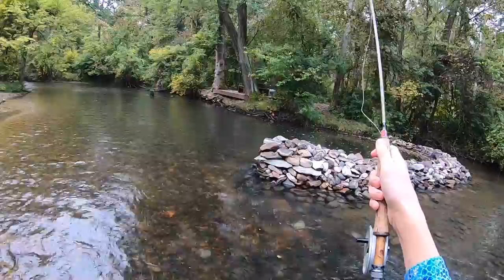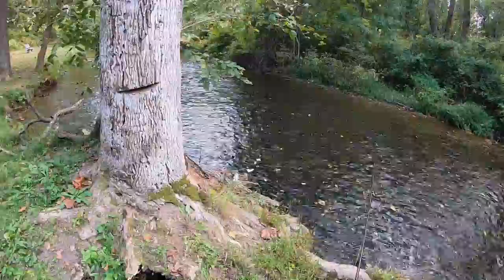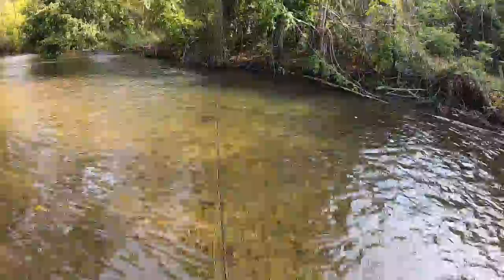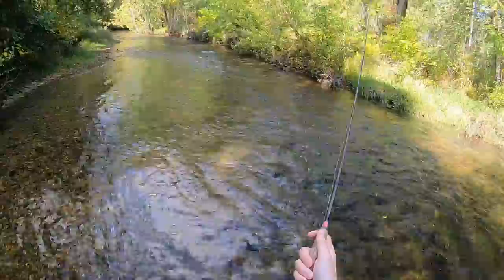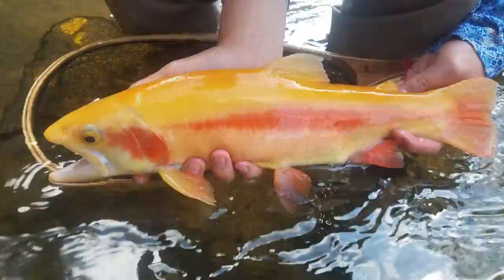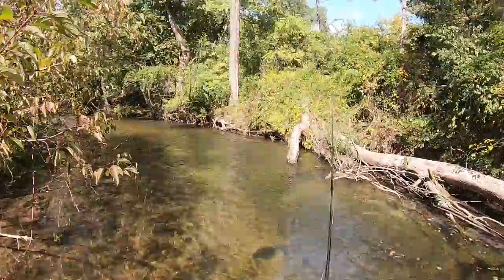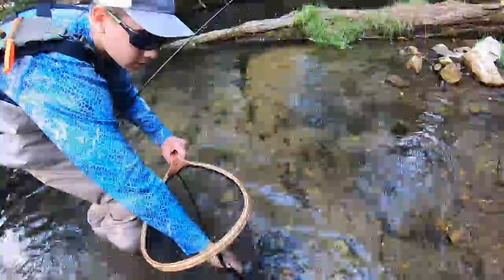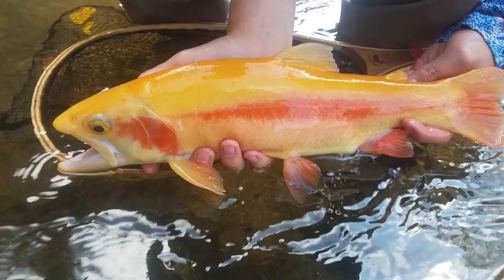Fly Fishing Yellow Breeches Pennsylvania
Today I fished Yellow breeches near Carlisle Pennsylvania. I caught a ton of fish euro nymphing and even my first Golden Rainbow trout. In this video I tested out a whole bunch of new flies, and I did really well on all of them. Two of those flies I designed (the Crash Dummy and the Sandstone Soft Hackle). If you would like a tying video of any of the flies in the video (or in general) leave your idea in the comment section below. I haven't fished this stream in a while due to warm stream and air temperatures but with the cooler weather lately the water stayed around 58-61 degrees all day.

Date fished - 9/28/2020

Euro/tightline rod - 10ft 3wt Syndicate
Reel - Lamson Water Works Speedster
Line - Cortland Competition series DT .022

Flies

Sandstone Soft Hackle
Squatchy B

Music